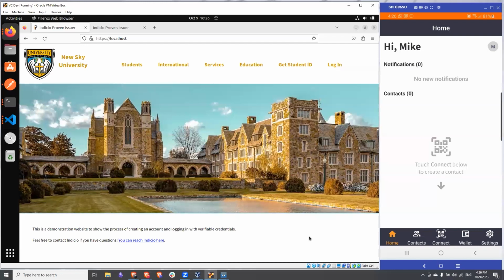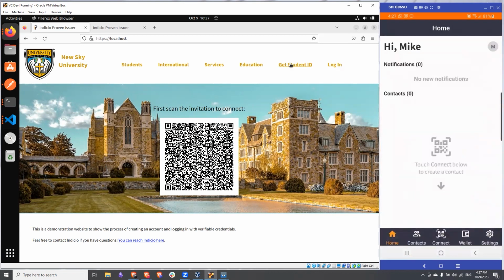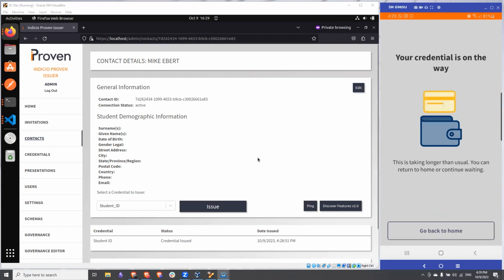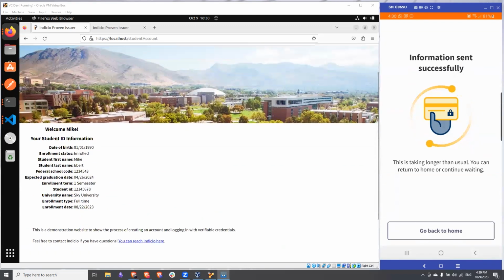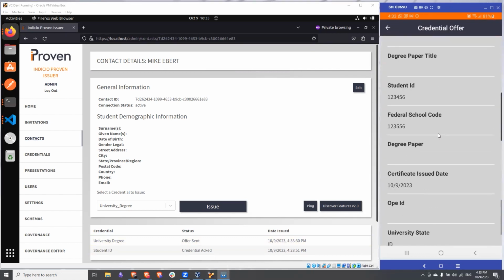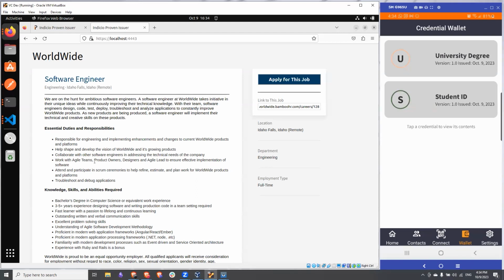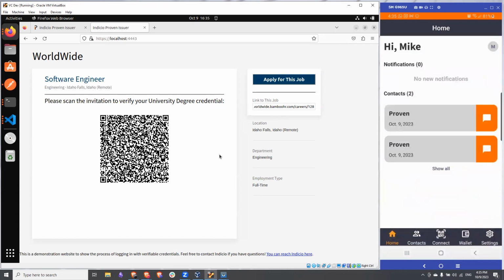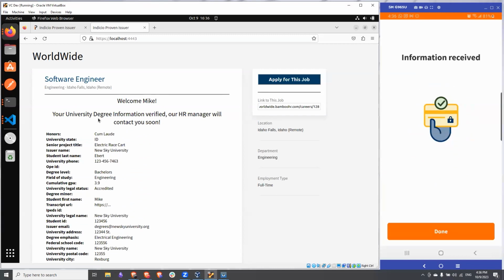Education Demo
In this demonstration you will see what a verifiable credential might look like in a university context, holding student ID or a degree.